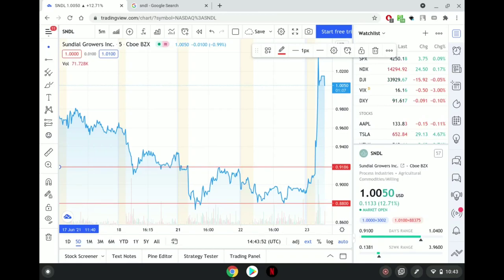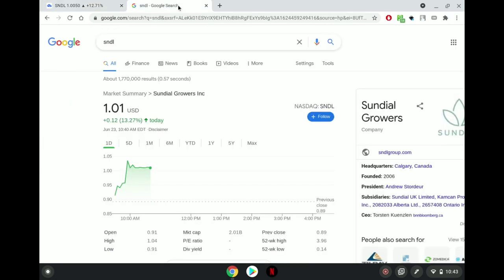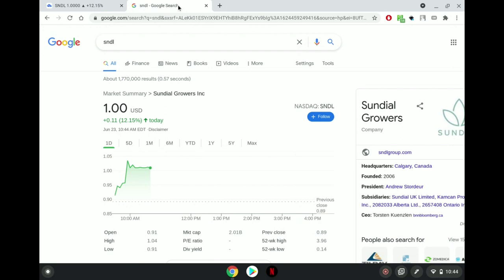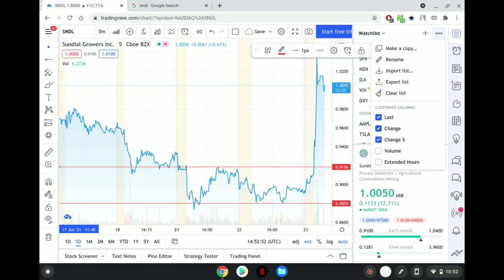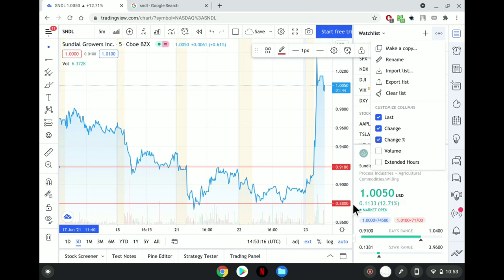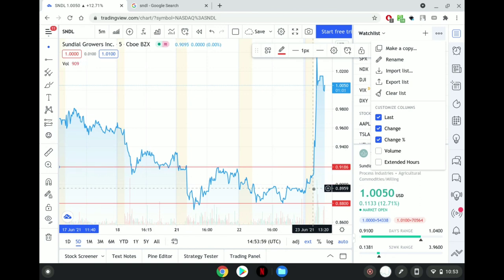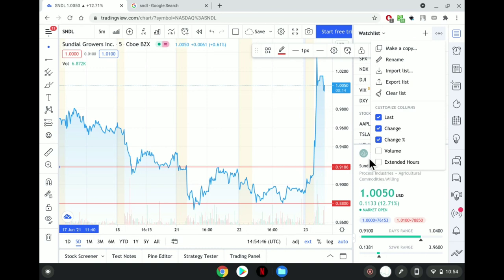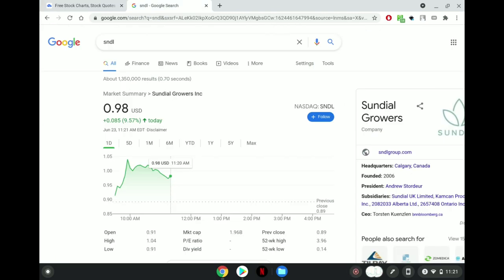SNDL BLAST PAST $1, WHAT IS NEXT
Best stocks and crypto to check out and buy. Top stocks and crypto on 🔥. Straight to the point, no super long videos. Time is money 🤑💰

Investing is key to your financial freedom. Investing can help with short term financial growth and also helps to create generational wealth for yourself and your family.